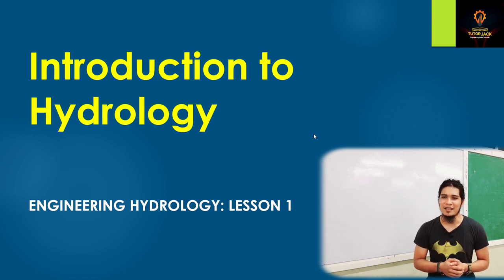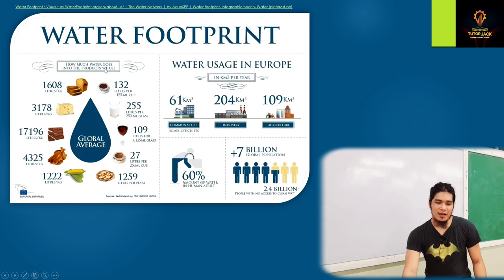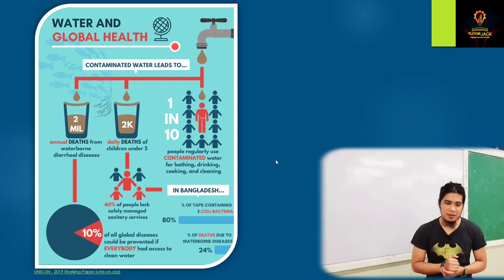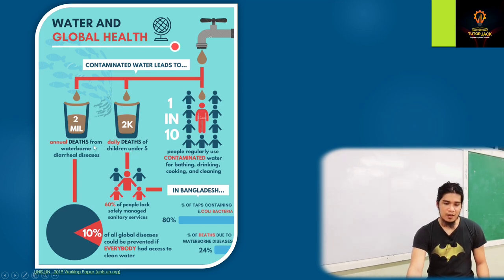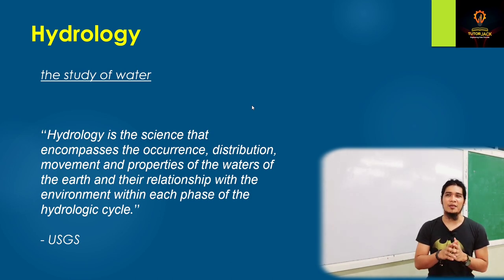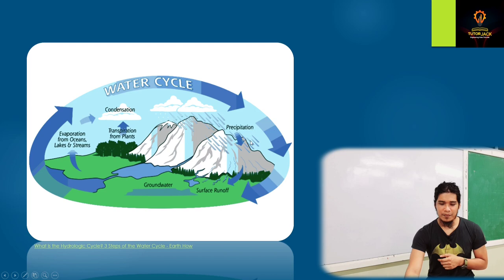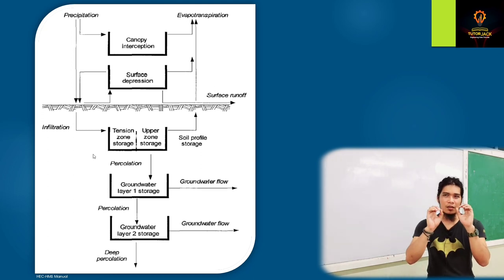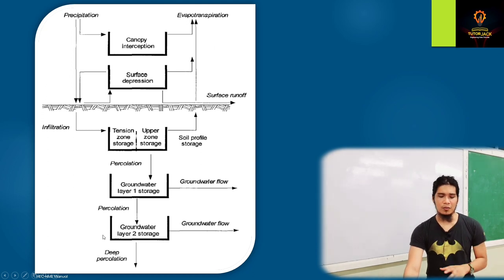Introduction to Hydrology and what hydrologists usually do | Hydrology Lesson 1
Hydrology is simply the scientific study of water.

Video description:
This video introduces hydrology as a subject and discusses what hydrologists usually do.